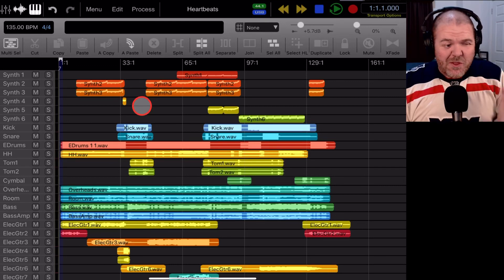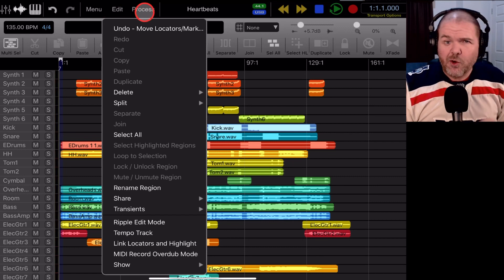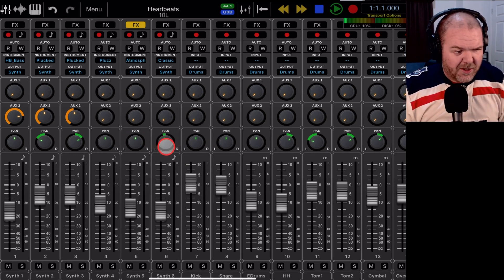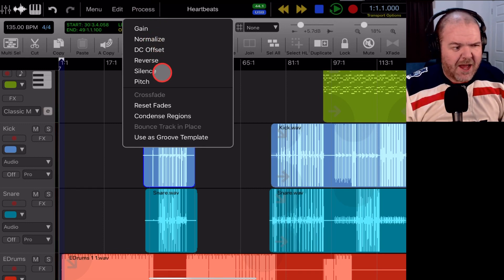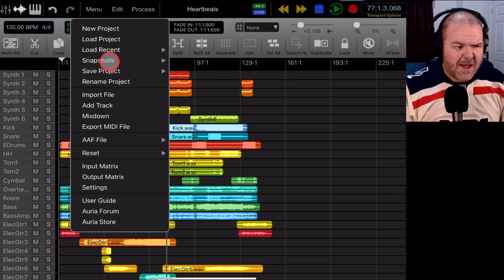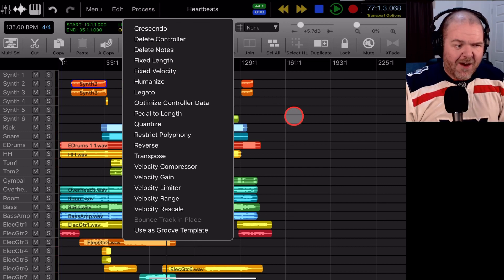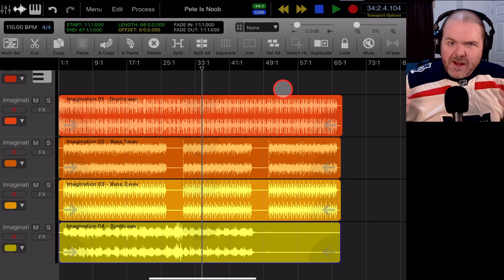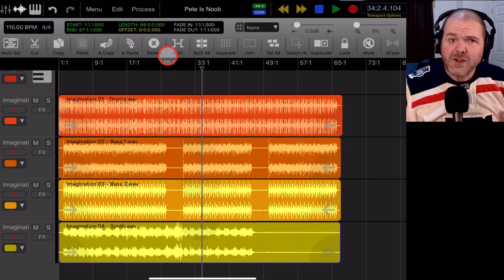Auria Pro - Professional DAW for iPad | First Look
⏰ Time Stamps:
00:00 Introduction
00:48 What is Auria Pro?
01:30 Auria Pro interface overview
03:03 Mixer view explained
06:54 Arrangement view explained
09:24 Piano roll view
11:44 Menu options
13:16 Setting up a new project
15:41 Importing audio